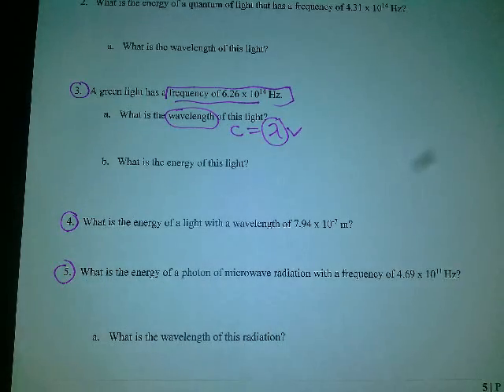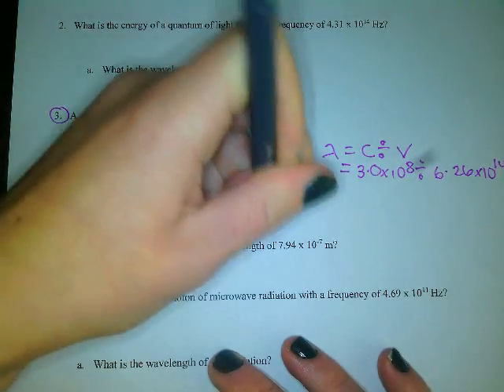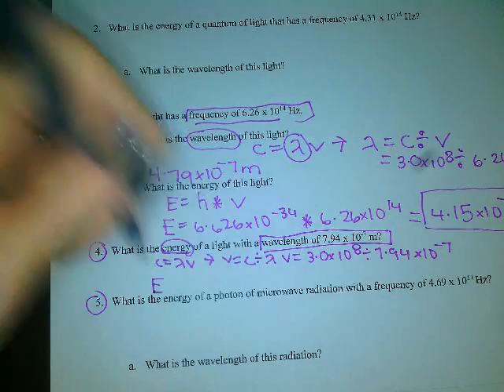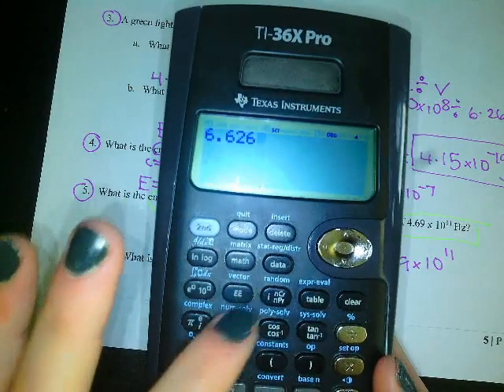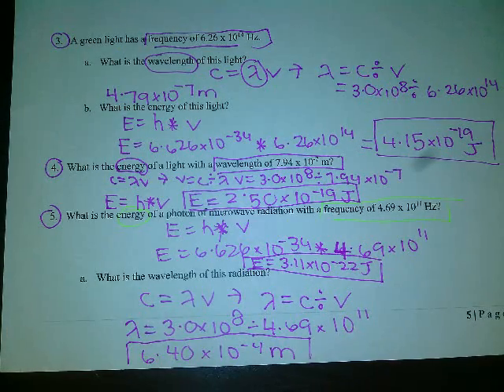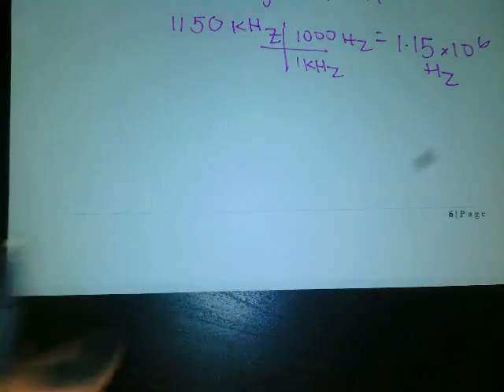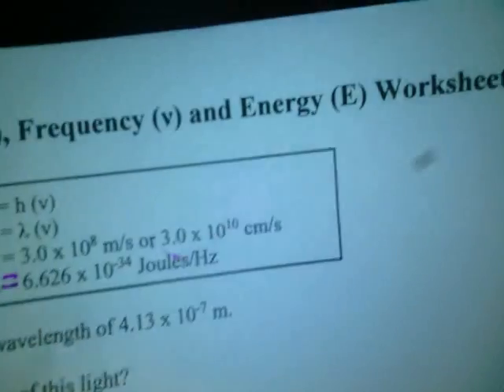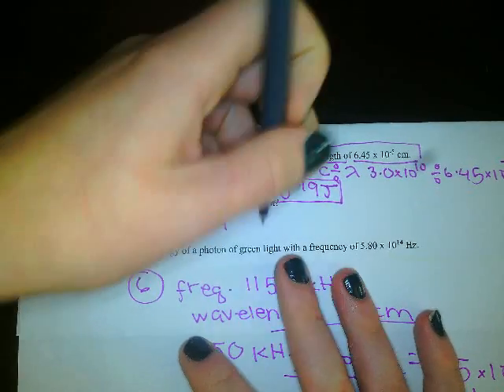Energy Frequency Wavelength HW tutorial